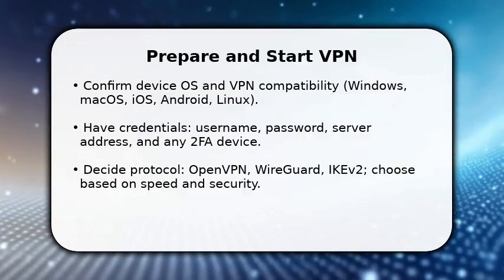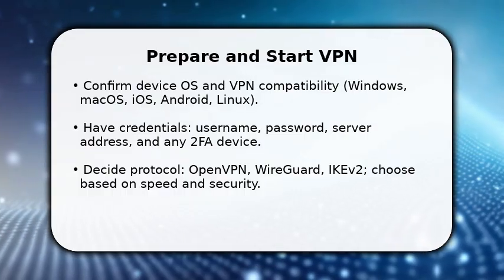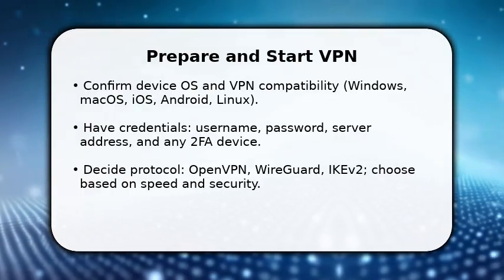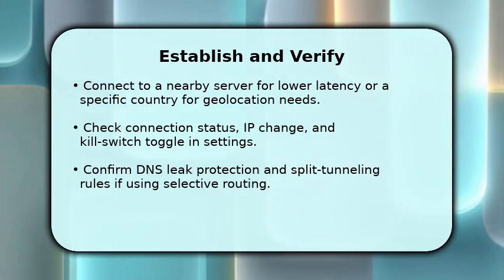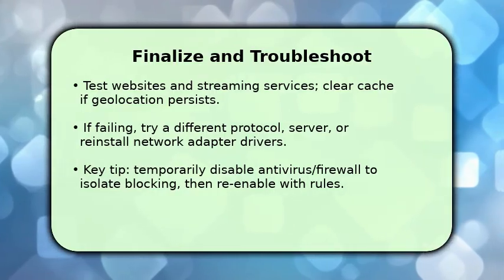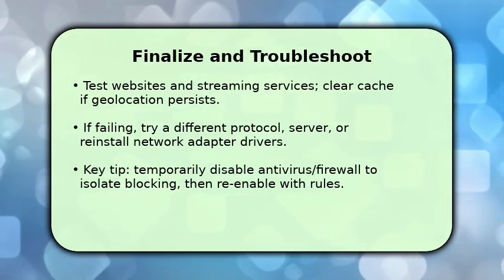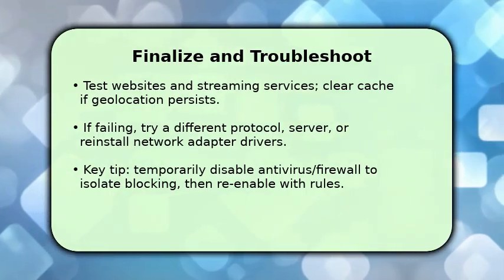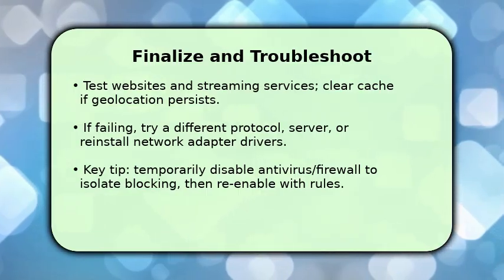How to Connect Internet with Vpn - Step by Step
How to Connect Internet with Vpn - Step by Step | 🔒 Surfshark VPN Deal — Stay private and secure. $1.99/mo + 3 Months Free ▸

Learn the essential steps to connect your internet using a VPN for enhanced security and privacy. This video guides you through selecting the right VPN service, installing it on various devices, configuring settings like server location and protocols, ensthyng connection establishment with detailed instructions.